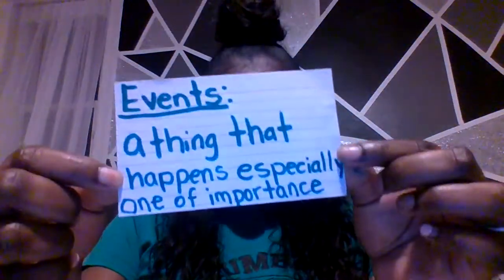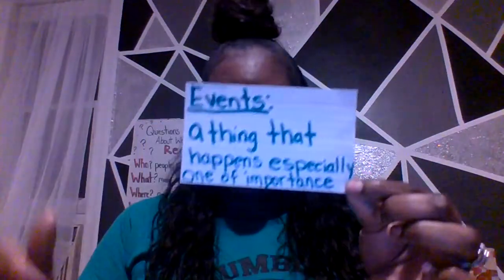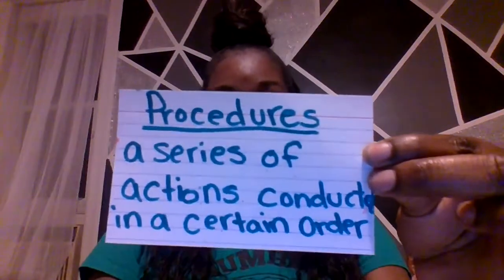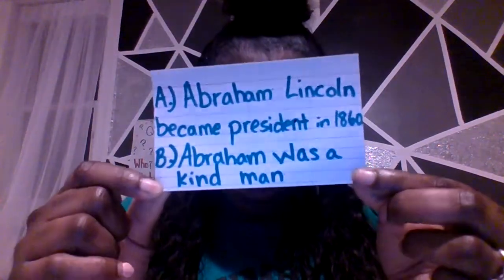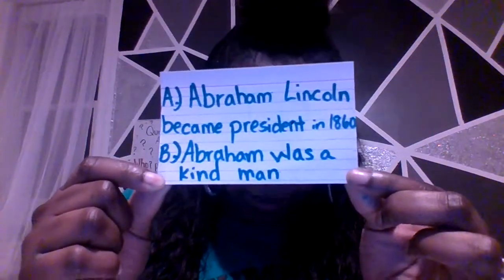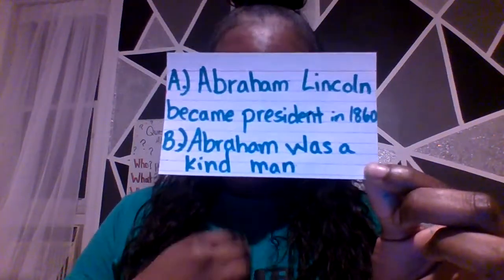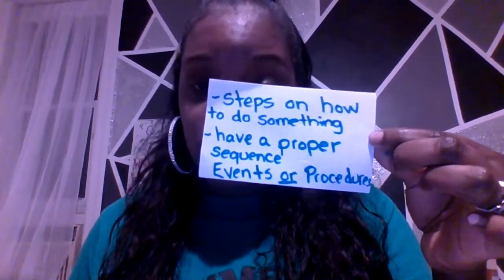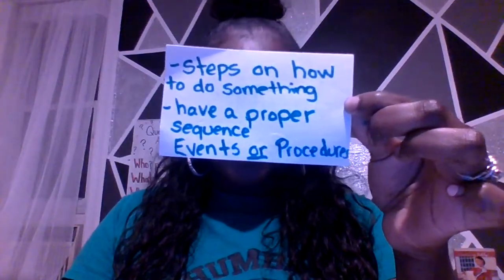4/20 guided instruction